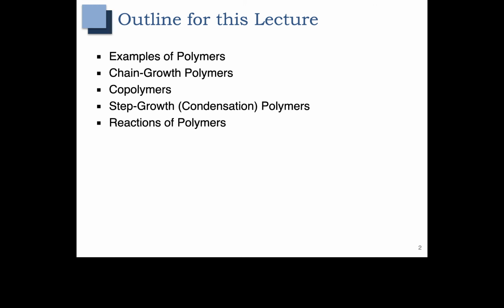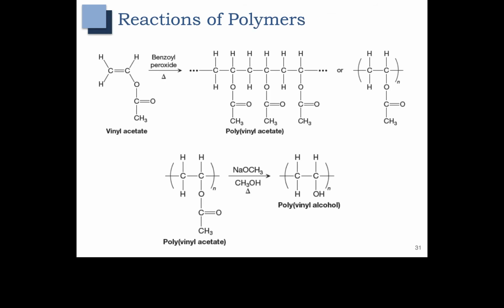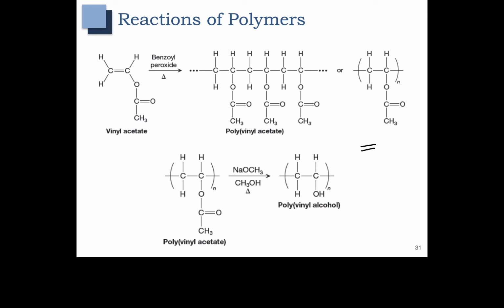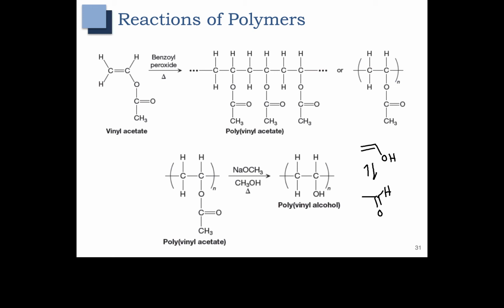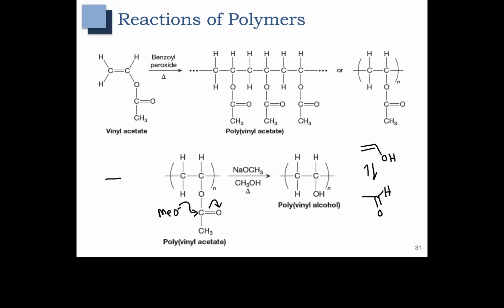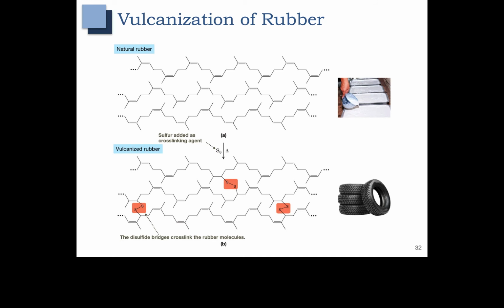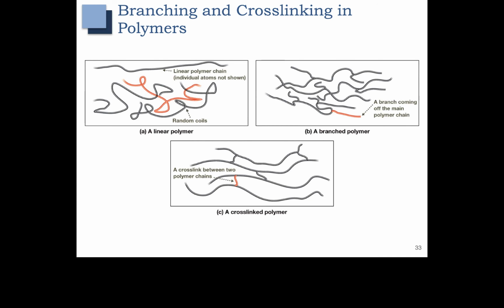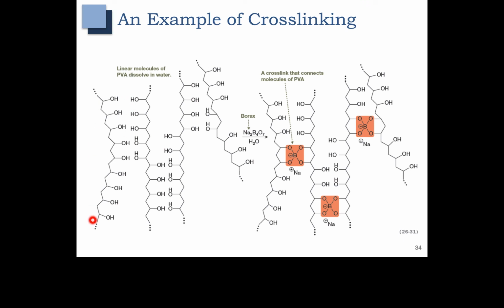Ch 26 - Part 5 - Reactions of Polymers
Chapter 26 - Part 5 - A few examples of reactions of polymers